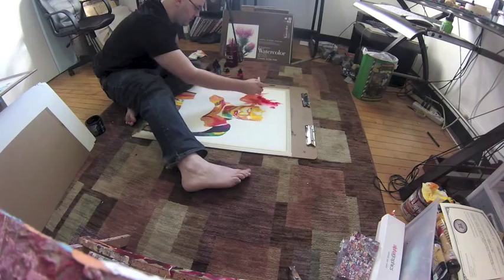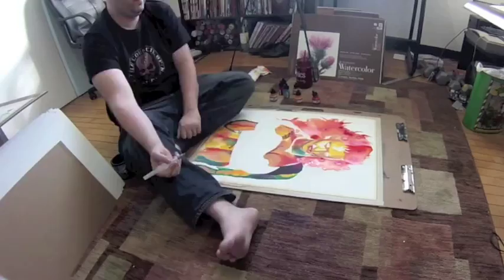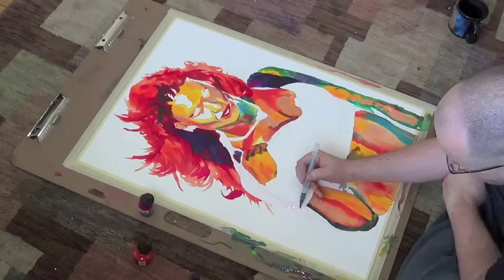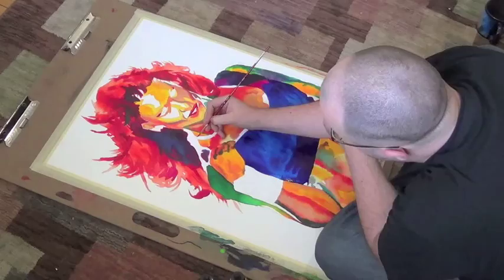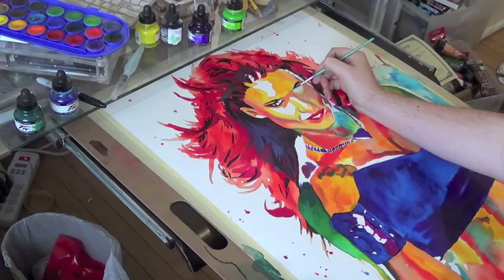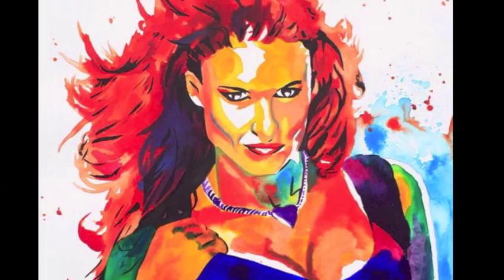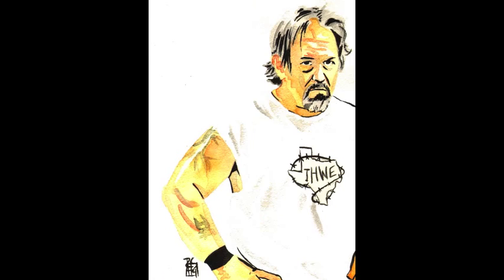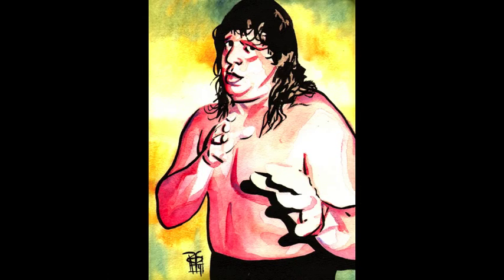Schamberger Labs 38: Lita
This week I take you through how I did my new portrait of Amy 'Lita' Dumas! And! New paintings of Tony Chimel, Lilian Garcia, Los Matadores, Veronica Mars, Renee Young, and the Total Divas! Plus, the paintings I did for the IHWE Texas Wrestling Hall of Fame!